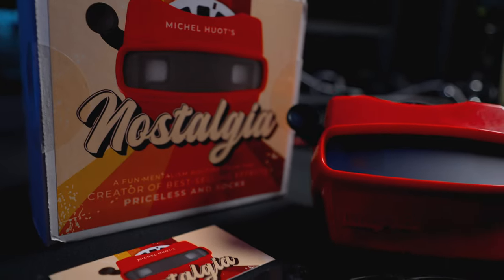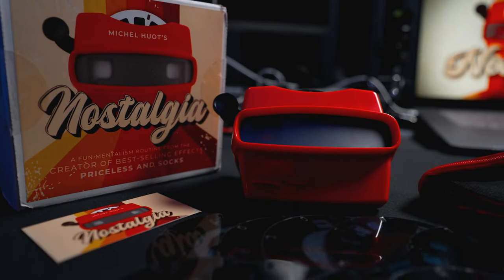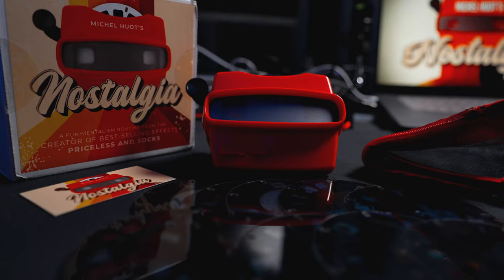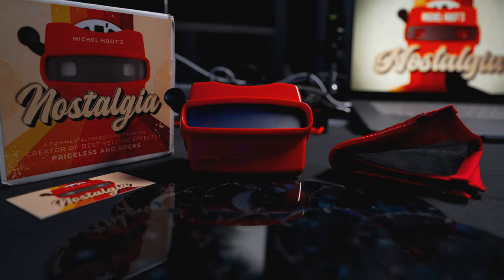MAGIC REVIEW: NOSTALGIA by Michel Huot [THE MAGIC BREAK DOWN]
Take a trip down memory lane with this unique and fun routine from the creator of Priceless and SOCKS. As soon as you will take out the ViewMaster the audience will connect with it! (yes even the millennials!)

Here is what happens in this 5-minute stand-up effect.

The magician shows and hands out some reels to be examined.

A spectator chooses one and pops it in the Viewmaster. He then puts everything behind his back and chooses one image randomly. He then looks at this image and keeps it in mind. The magician takes a notepad and draws the exact image the spectator is thinking of.

This is basically a booktest done with a Viewmaster. Magic (or mentalism) should be fun! That routine is exactly that...FUN!

Comes with
10 reels (some gimmicked)
The Viewmaster
Special bag
Bonus: The Princess Card trick on a reel
Online instructions
Don't miss-out on this stand-up gem. Very limited quantities.

Here is what they have to say

"Bringing back nostalgic classics from the 90s seems to be a huge trend these days. Hollywood classics are being brought back both on television and the big screen. What Michel has done here is both very trendy and deeply nostalgic. Using a prop that reminds us all of our childhood gives it an extremely innocent feel, it is however anything but innocent. A clever method, an entertaining routine and a very engaging presentation from one of the best in the business!"
- Spidey, Mentalist

"This on is REALLY fun. Packs small, plays big so clearly effective"
- Maxence Vire - Goldenbuzzer and finalist at Spain's got talent season 17

"Nostalgia is a funky cool, 80's style mind reading miracle!"
-Richard Sanders

"OH WOW. Freaking Fantastic! I'm mad I didn't think of it. I lived inside a Viewmaster my whole childhood. SO, SO good."
-Jonathan Friedman

BEST BUDGET CAMERA (SONY ZV-1)
WIDE ANGLE ATTACHMENT
BEST BUDGET MIC
BEST APSC VLOG LENS
APSC VLOG LENS
BEST APSC ALL ROUND LENS
BEST DRONE
BEST DRONE ACCESSORIES
BEST STUDIO LIGHT
BEST BACKGROUND LIGHT

PLAYING CARDS:
EDC PLAYING CARDS